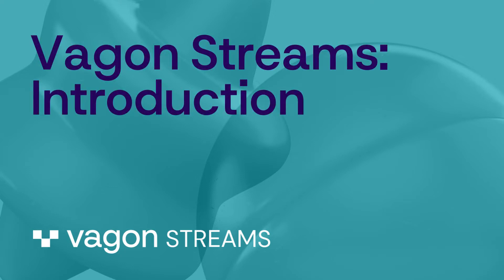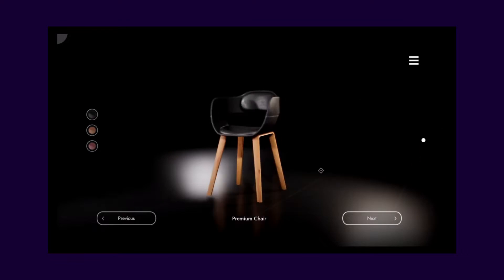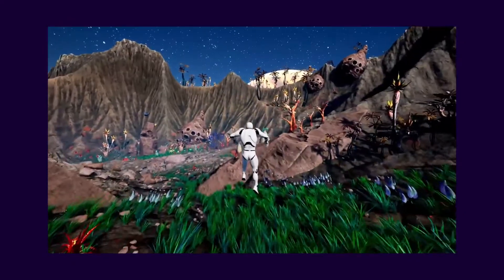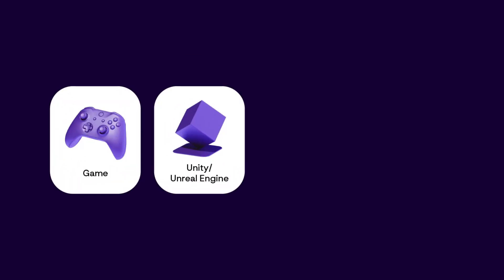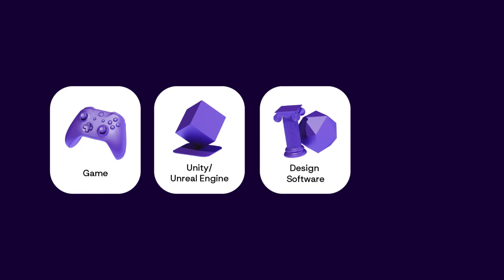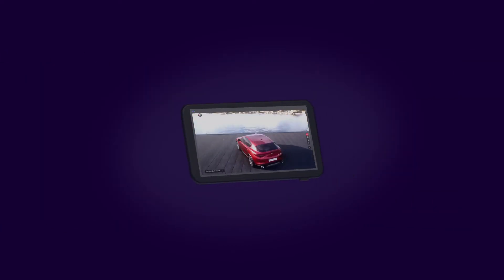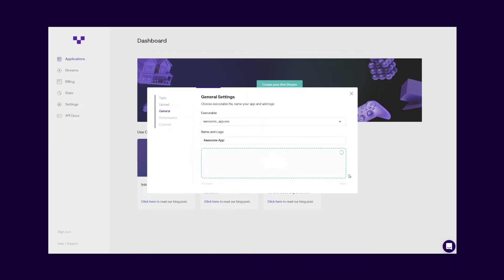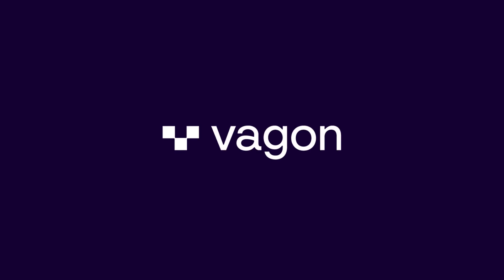Vagon Streams - How to Present Unreal Engine Projects on the Browser?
Vagon Streams allows you to share your applications with anyone, anywhere, in real time.

With Vagon Streams, you can stream your applications to anyone without worrying about hardware or compatibility issues.

Whether you're a game developer looking to stream your game, a designer sharing your work with your customers, or an agency organizing live events, Vagon Streams makes everything easy and seamless for you!

Vagon Streams moves Pixel Streaming and Render Streaming into another level with additional features at global scale. We offer the next-gen cloud streaming with the experience of the cloud ecosystem 150K+ creatives using everyday.